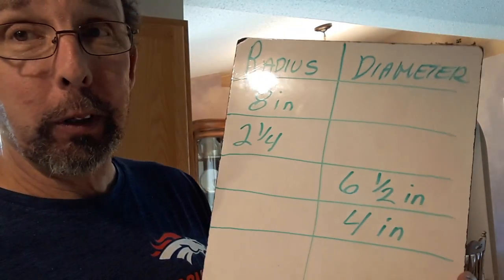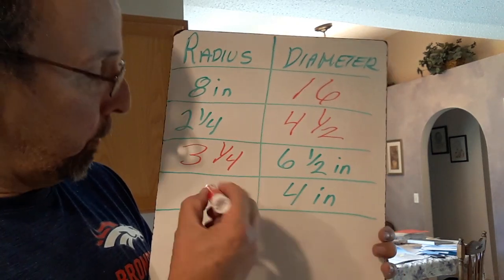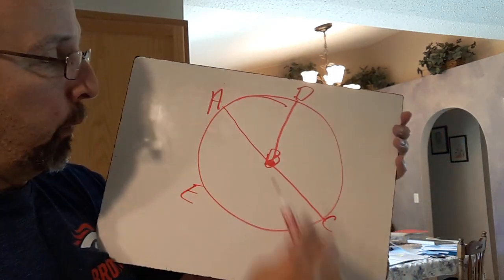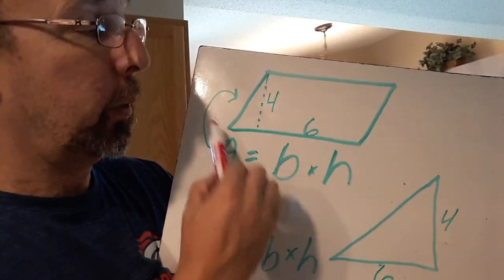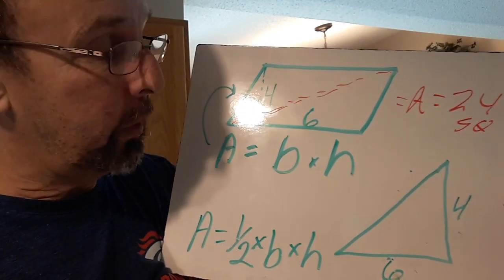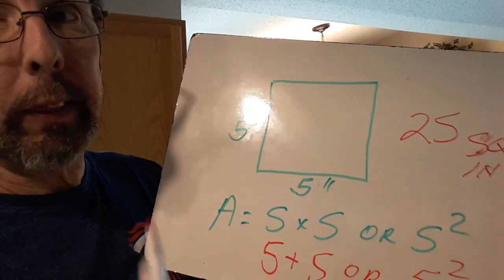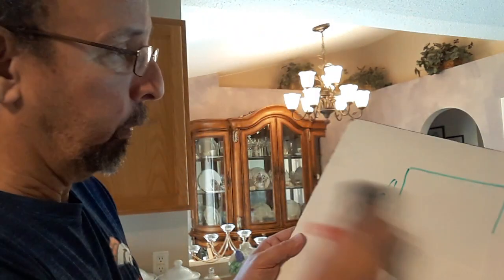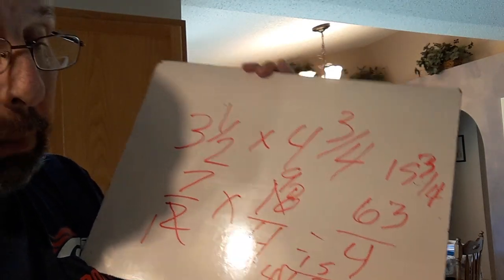Quiz 12 review